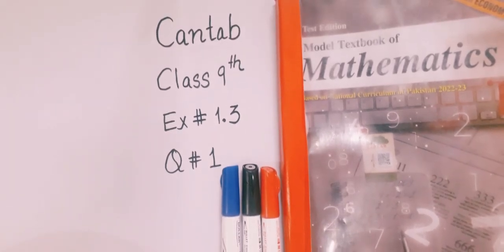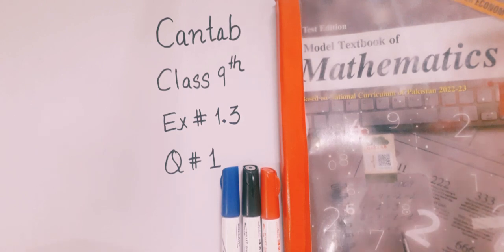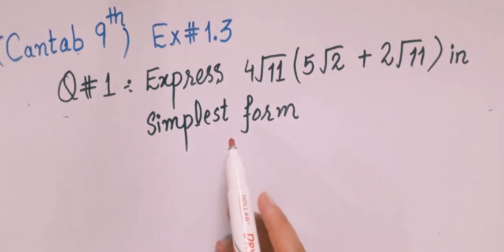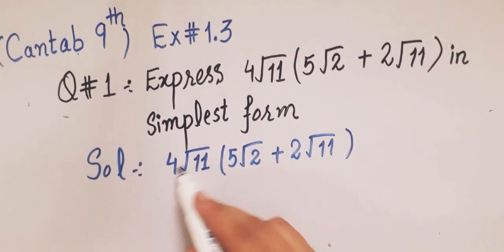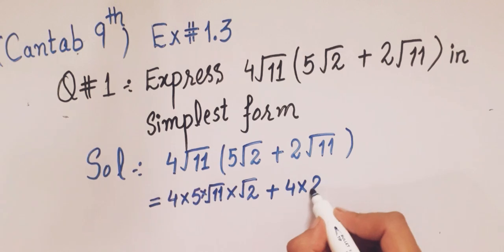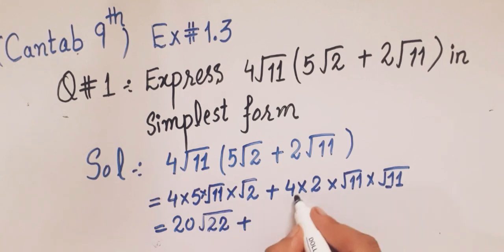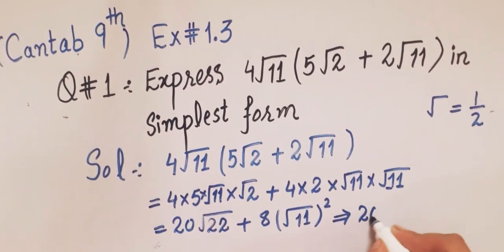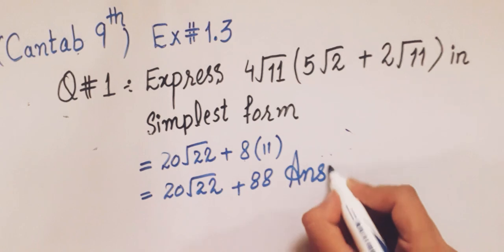Cantab Publishers | grade 9th Math | Exercise 1.3 |Q. 1|real numbers problem solving@mathsolver1117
cantab publisher
cantab publisher class 9 math
class 9 math cantab publisher
class 9th math cantab publishers
class 9 maths chapter
kalikasare 9th class maths
9th class maths test book
class 9 math solution
ramniwas mathuriya maths book solutions
class 9th solution
class.9.math
9th class math 2b
k2z1p2 class 9
class 9 math
solved
board examination
book
exercise
paper
class 9 math notes
maths class 9 notes
class 9 maths book
mathematics
ninth grade
cantab publishers video lectures
cantab publishers class 9
cantab publisher class 9 maths
cantab publisher class 9 maths exercise
cantab publisher class 9 math exercise
math class 9 cantab publisher
class 9 maths chapter 1 cantab publisher
punjab curriculum  textbook board
sindh text book board
chapter
9 class math book
math class 9 notes
math book of class 9
class 9 math ex 1.6
similar triangles class 9 textbook solutions
maths shapes puzzles with answers
problem solving by algebraic equations
math solver tutor
class 9 support material maths solutions chapter 9
real numbers problem solving
math solver tutor
Join us as we dive into Cantab Class 9 Maths Exercise 1.3, focusing on the Real Numbers System Question 1. In this detailed tutorial, we'll guide you through the solution step-by-step, helping you grasp the fundamentals effectively. Ideal for Class 9 students aiming to strengthen their understanding of real numbers and excel in exams.